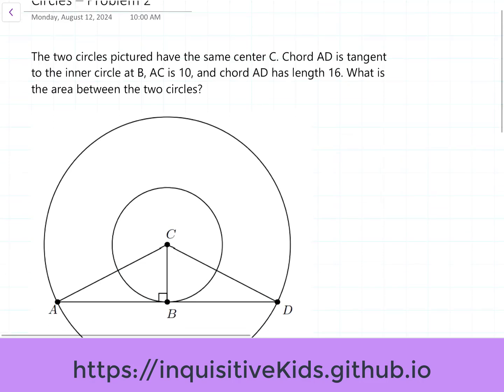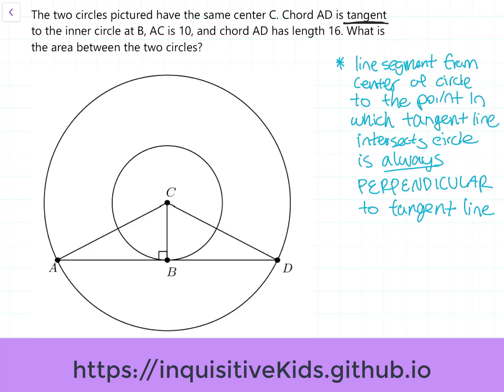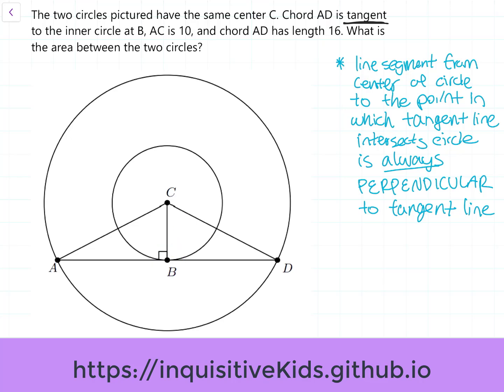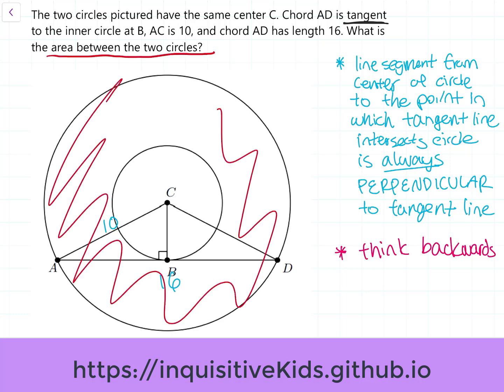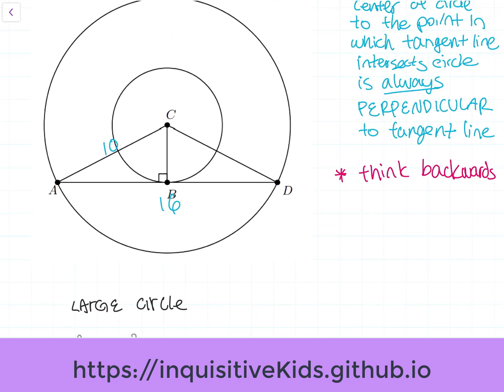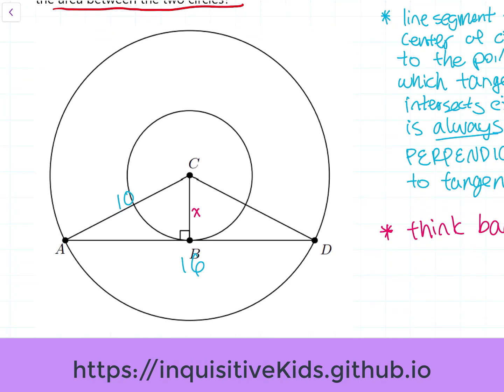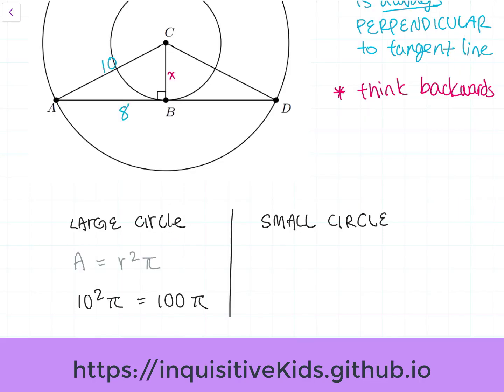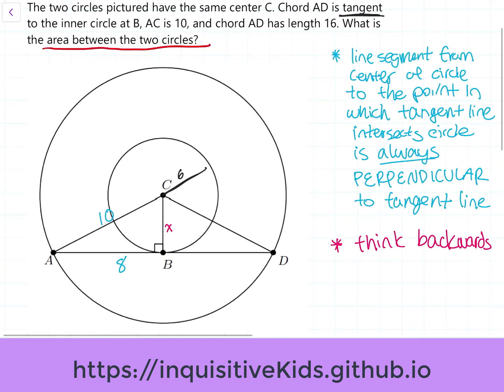AMC8 Course | Circles | Problem 2